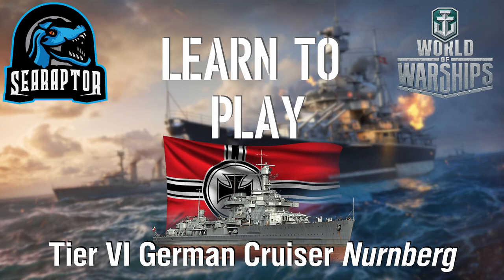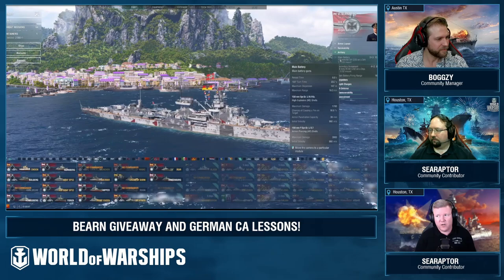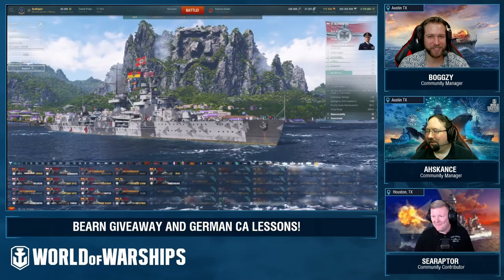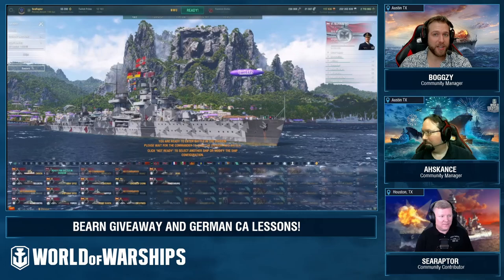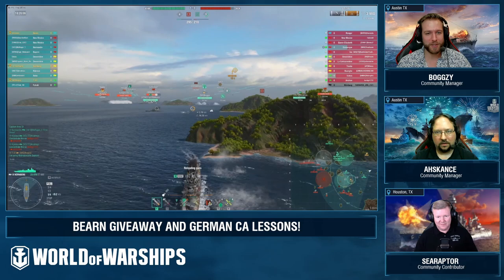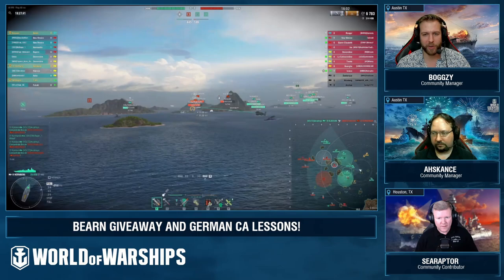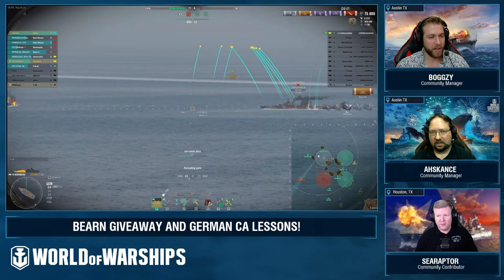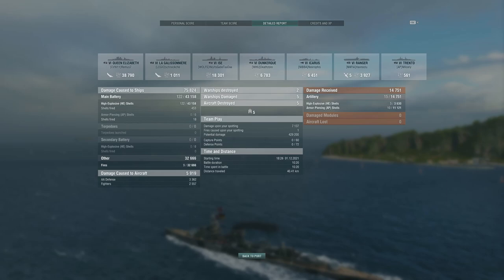World of Warships - Learn to Play: Tier VI German Cruiser Nürnberg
Back in early December, I joined NA Community Managers Boggzy and Ahskance for a bit of time on the official World of Warships stream to talk through the basics of playing some of the German cruiser line.  The result turned out pretty well, so I'm going to share the videos of what we did on stream here for posterity, as well as expanding them to include some of the ships that we missed.  First up is Tier VI's Nürnberg.

Nürnberg is the last light cruiser in the German line, and her main battery is amazing.  Unfortunately, she is exceedingly fragile; all those "obligatory exploding Nürnberg" memes had to come from somewhere, right?  Once you learn how to manage that fragility, though, she is capable of doing ridiculous things at ranges other mid-tier light cruisers only wish they had.  In this video I'll talk about how I build my Nürnberg, why I fit her out that way, how I recommend playing her, and follow all of that up with a game demonstrating the ship in action.

UPGRADES EQUIPPED:
Upgrade Slot 1: Main Armaments Modification 1
Upgrade Slot 2: Defensive AA Fire Modification 1
Upgrade Slot 3: AA Guns Modification 1
Upgrade Slot 4: Depth Charge Modification 1

SIGNALS EQUIPPED:
November Echo Setteseven, Victor Lima, India X-Ray, November Foxtrot, Sierra Mike, Juliet Charlie, Sierra Bravo, Equal Speed Charlie London, Zulu Hotel, Papa Papa

COMMANDER SKILLS:
Incoming Fire Alert, Demolition Expert, Priority Target, Focus Fire Training, Adrenaline Rush, Superintendent, Concealment Expert